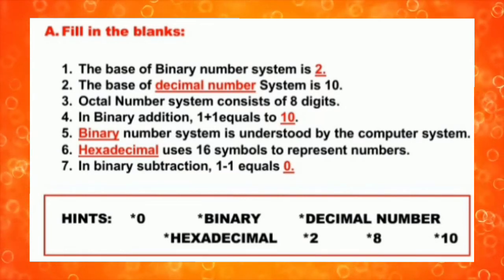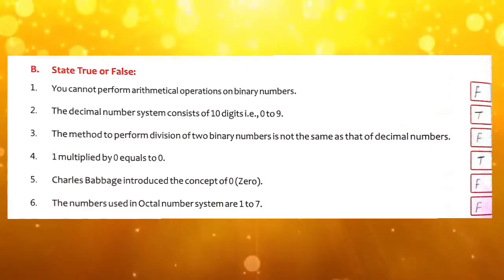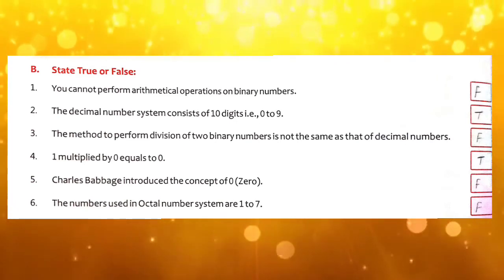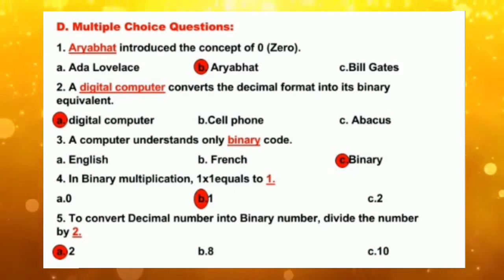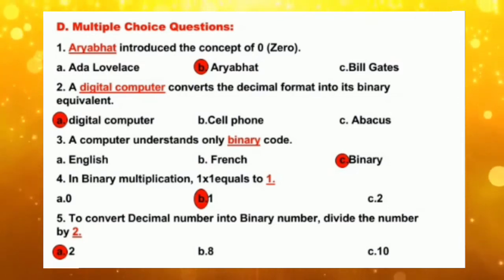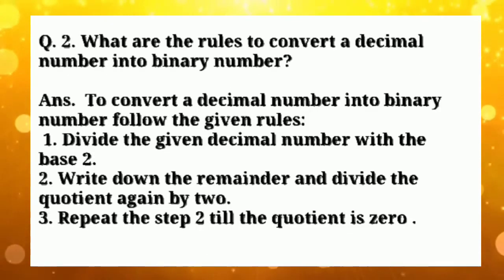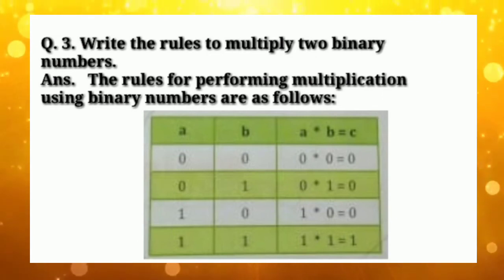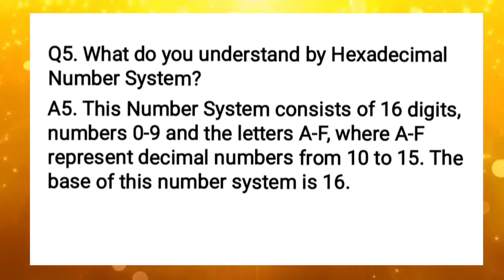Number System Exercises